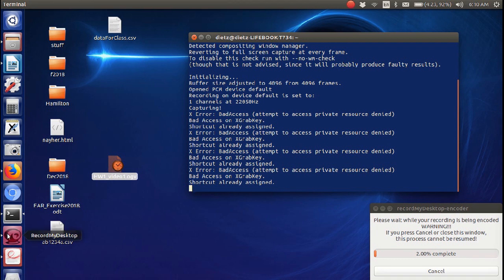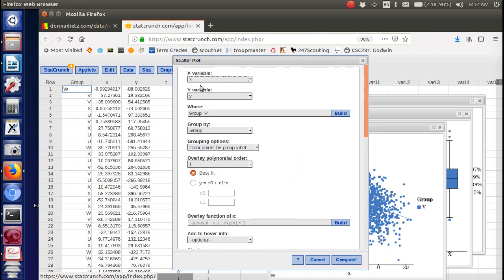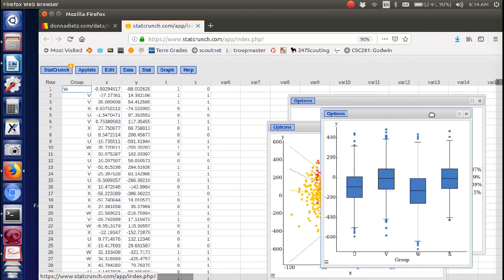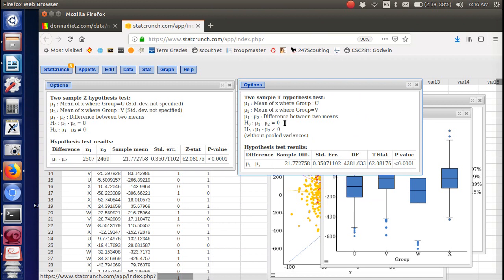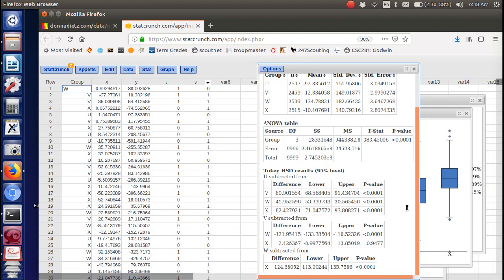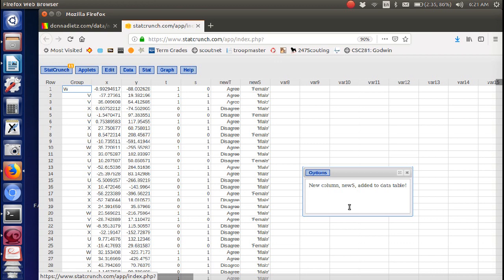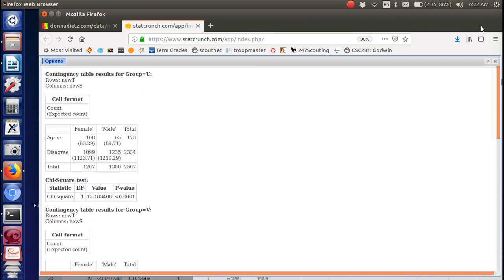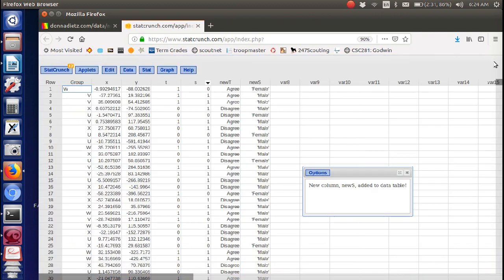HW1 video2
sound updated